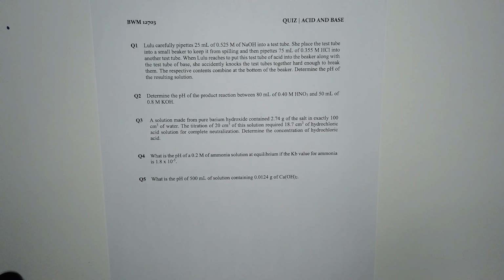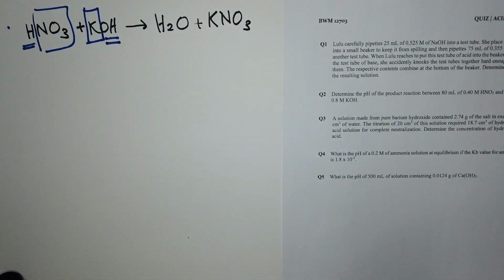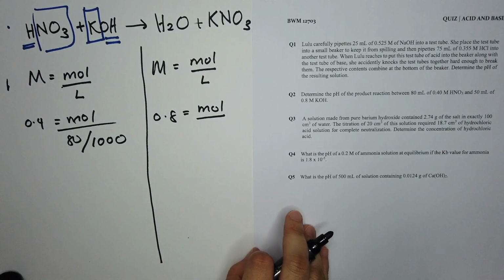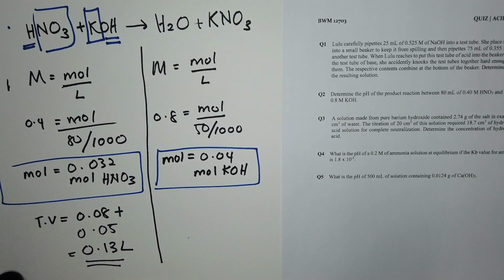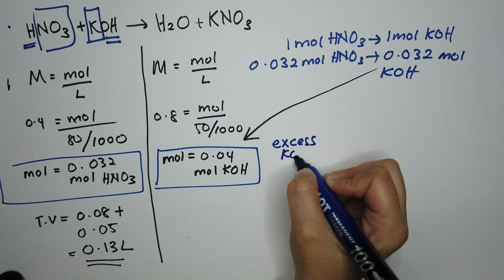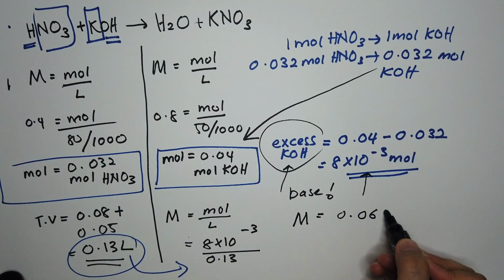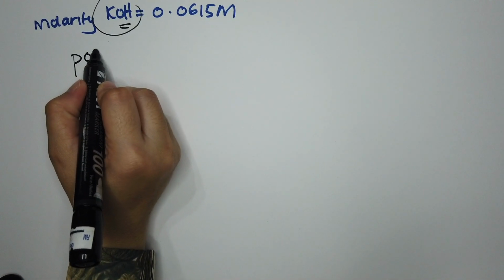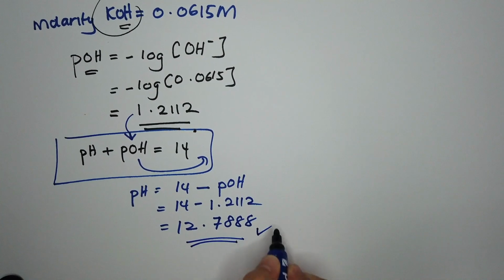BWM12703 TUTORIAL CH4 PART 2